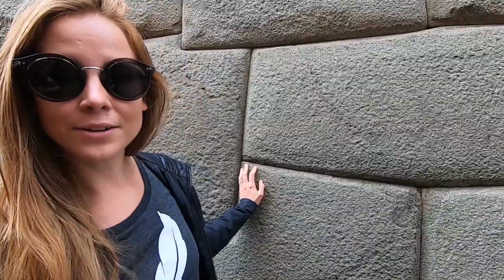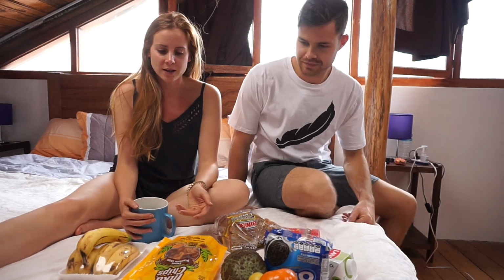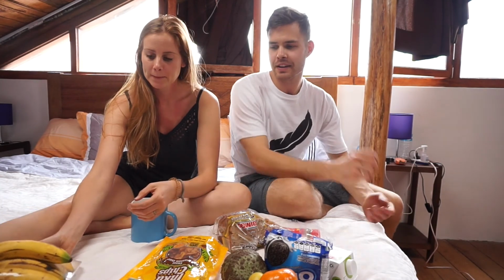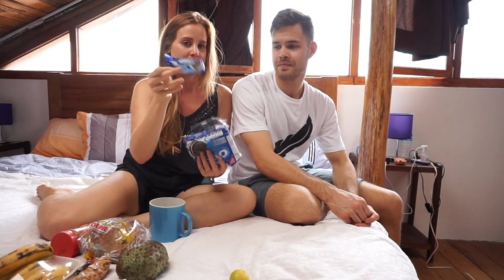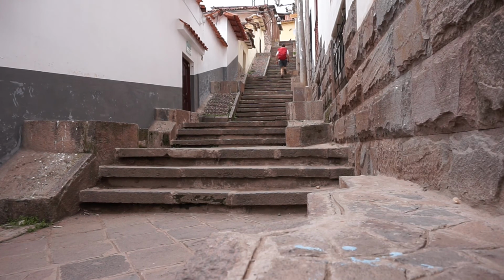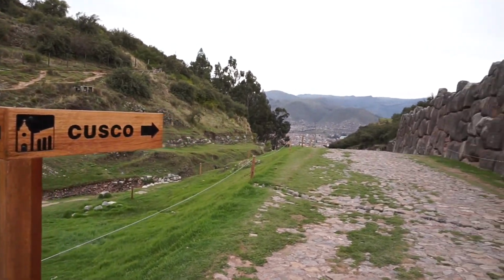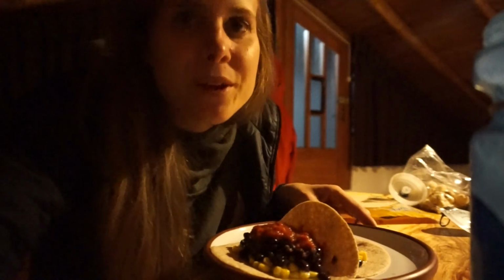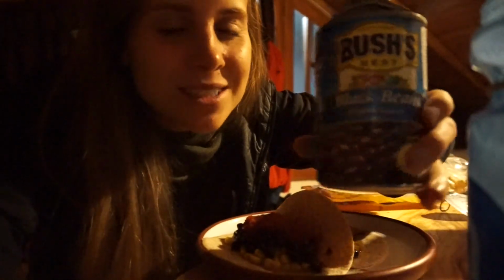Cusco Walking Tour and Vegan Restaurants - Peru Vlog 3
Today is the third day of our Peru trip. We walk around Cusco following a local walking tour route. We visit the Plaza de Armas, and the San Pedro Market. Along the way, we stop in at an amazing vegan restaurant - Green Point. After that, we explore the San Blas neighbourhood and visit Sacsayhuaman and Christo Blanco. This vlog is packed full of tips including pricing on visiting some of these popular areas. Bonus, see what we made for dinner in a pinch!

If you enjoyed this video please be sure to like it!

OUR EQUIPMENT:
CAMERA: Sony A5000
CAMERA: GoPro Hero 7
TRIPOD: Gorilla Grip

Snapchat Username: nomadicherbs

ABOUT US:

We are Brady and Katyryna, vegan travel bloggers and vloggers from Northern Ontario, Canada. The thing that inspired us to travel was the challenge of finding vegan menu options around the globe. We want to break the stigma, and show our plant-based friends that it is completely possible to travel to any country and have plenty of plant-made dishes to enjoy!
We started off with just a blog, we recreated our favourite recipes with a vegan twist and shared them for the world to see. We wrote all about our travel stories, and how we managed to eat a vegan diet while on the road. Recently we started to vlog, and so far we love it!